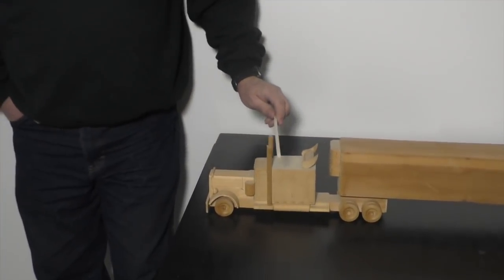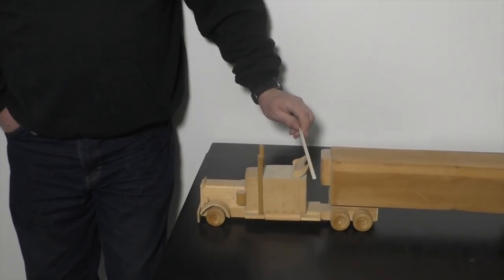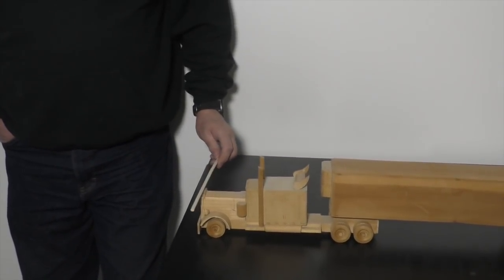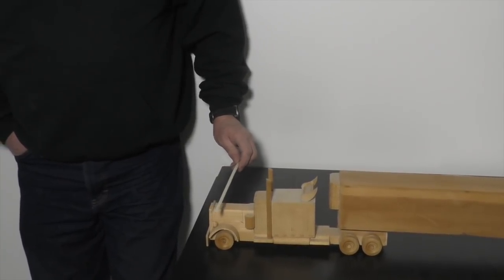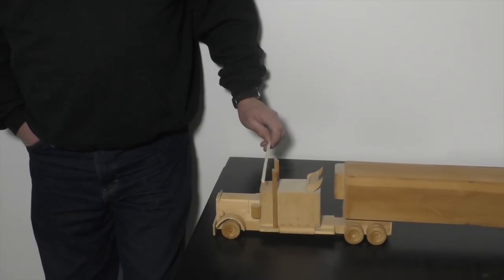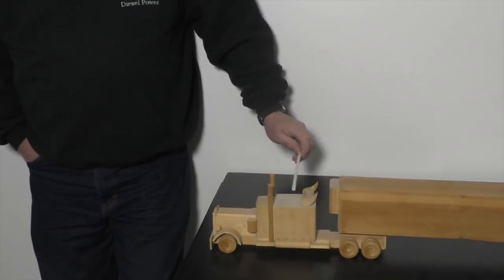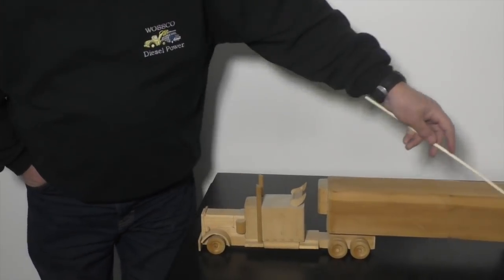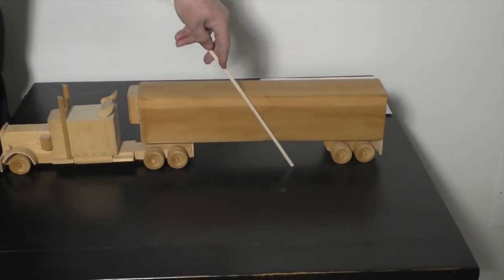Getting the Best Fuel Mileage - New Truck or Older Truck?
With profit margins so thin, getting the best fuel mileage possible is very important.
Most of the new trucks (when they are operating properly), get incredible fuel mileage.
But at what cost?
Dave talks about factors that affect fuel mileage, such as speed, vehicle aerodynamics, trailer type, pay load, weather etc.
However, there's also the factor to consider when considering a new truck purchase, is at what cost will the newer vehicle get better fuel mileage than one of the older engines and truck configurations?
It's a difficult decision not to be taken lightly by the truck owner.

FOR THE COMPLETE SPECS OF MY 2004 PETERBILT 379, GO TO THIS

If you're a truck driver, or interested in becoming a truck driver, be sure to subscribe to our Smart Trucking Channel for tips and advice which may be useful in your trucking career.

Song: Atlanta